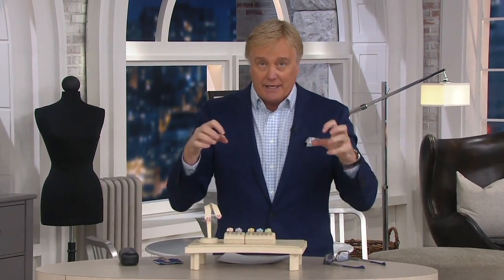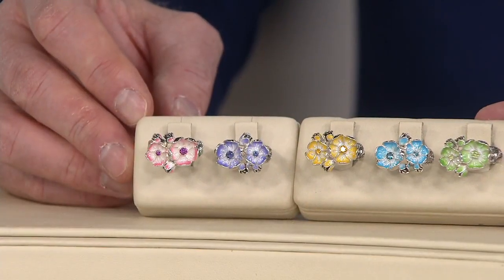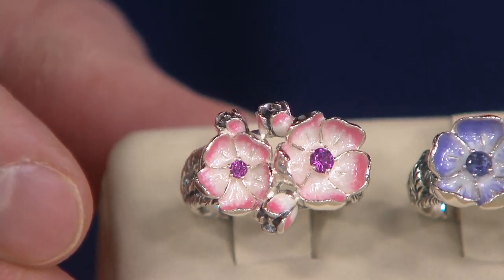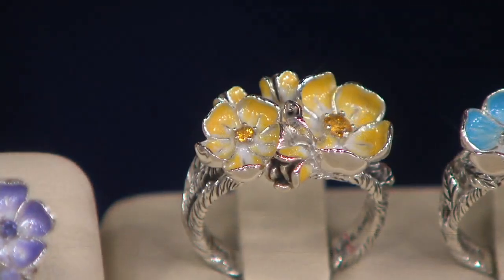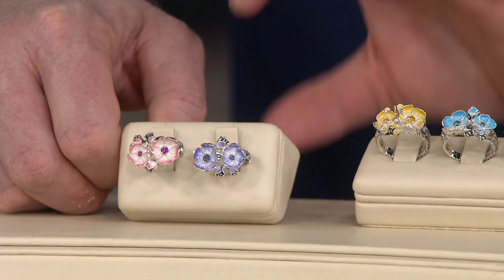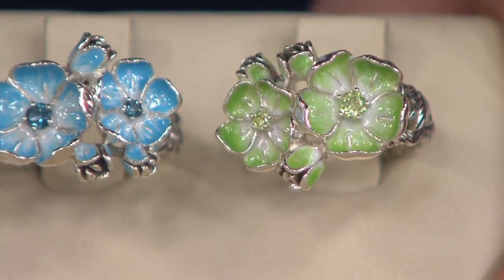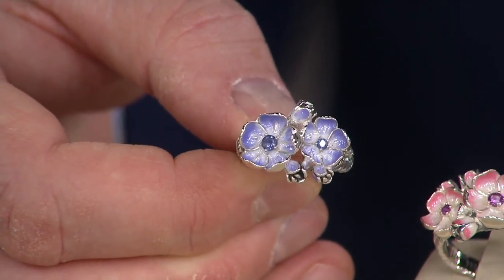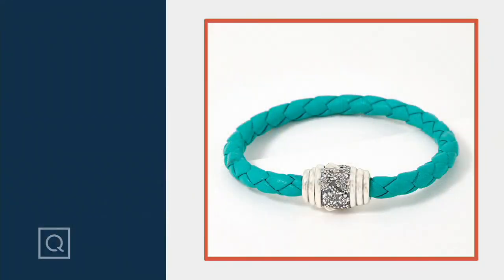JAI Sterling Silver Enamel Cherry Blossom Ring on QVC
JAI Sterling Silver Enamel Cherry Blossom Ring